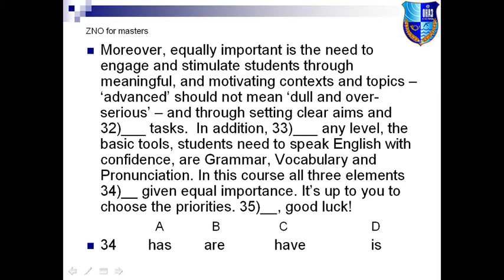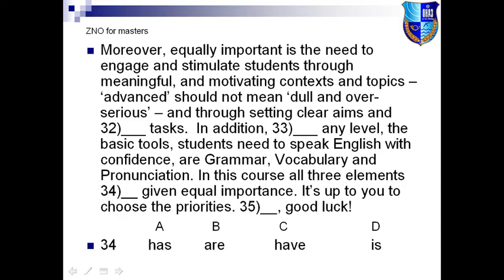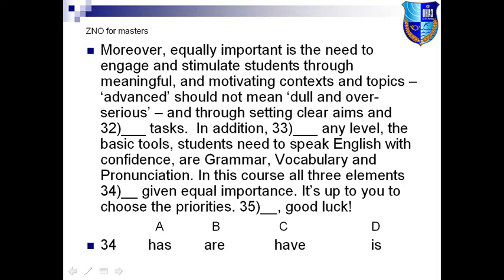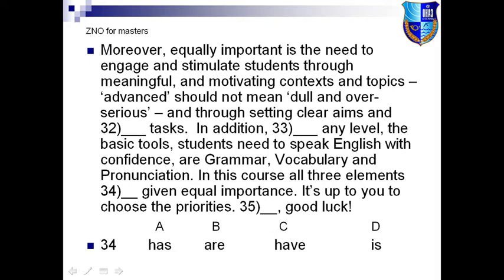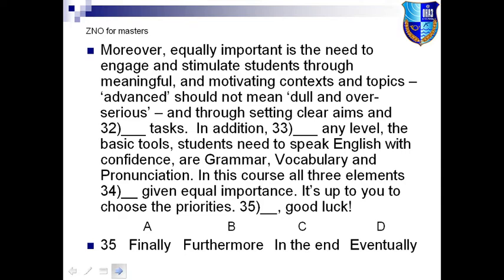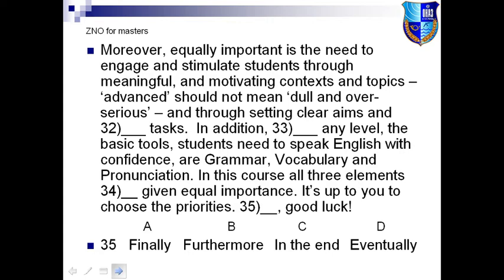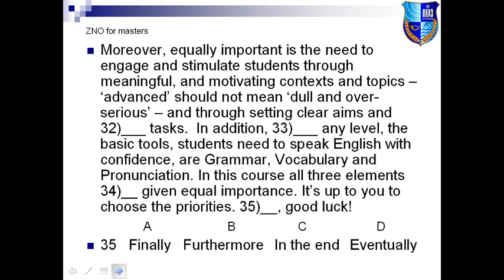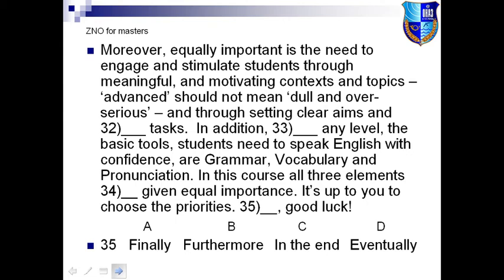Variant 1, Task 5, Q34 35